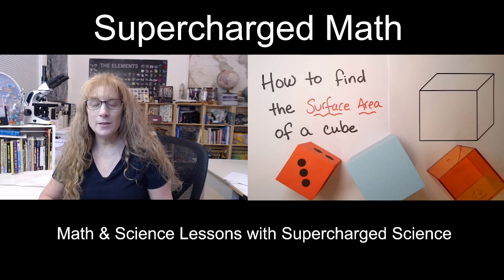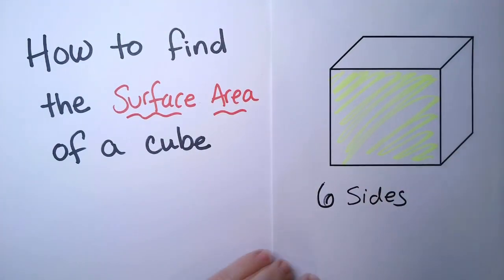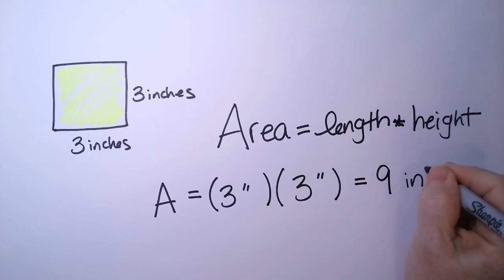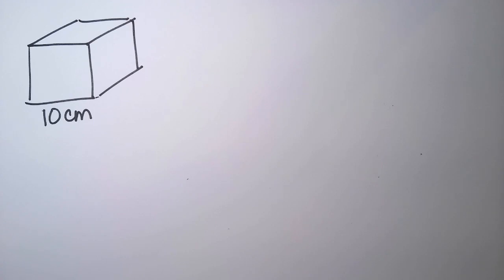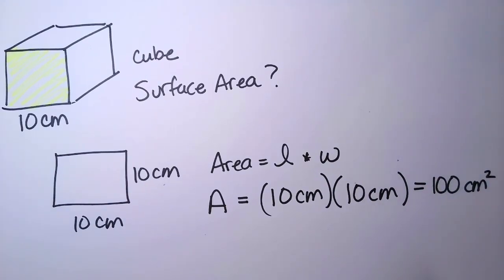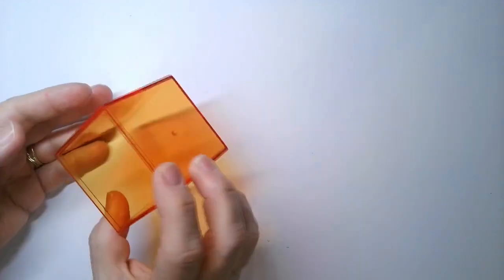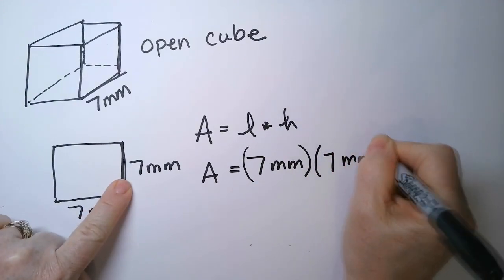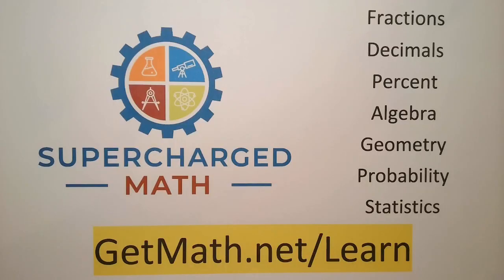How to Find the Surface Area of a Cube | Formula for Cube Surface Area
👉If you like my Math Lessons Like this, Join me for a free math class

Greetings, Viewers!

In this comprehensive guide, "How to Find the Surface Area of a Cube," I'll walk you through the precise steps to master finding the Surface Area of a Cube. Whether you're a student, educator, or simply curious, this video provides a complete and efficient tutorial.